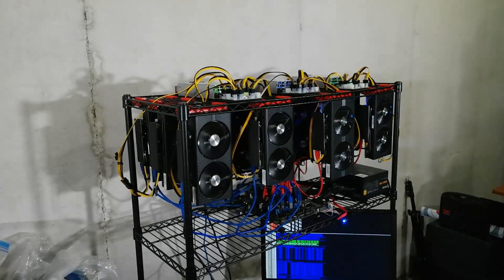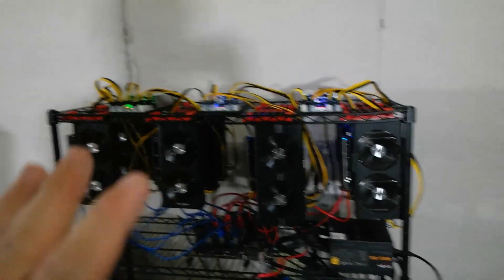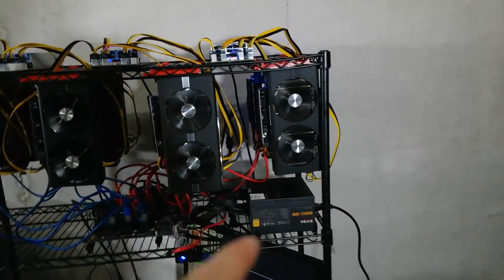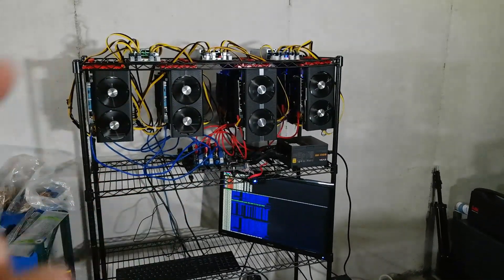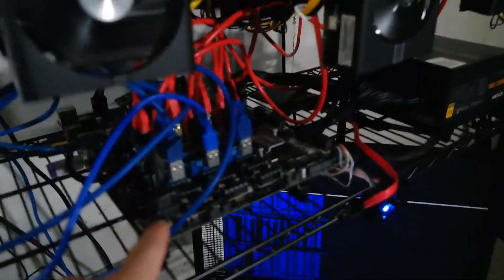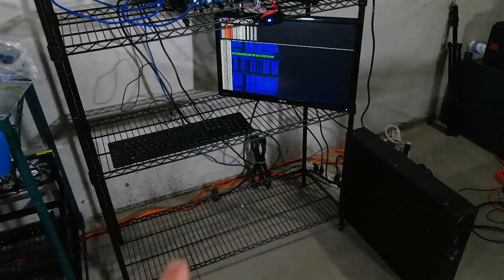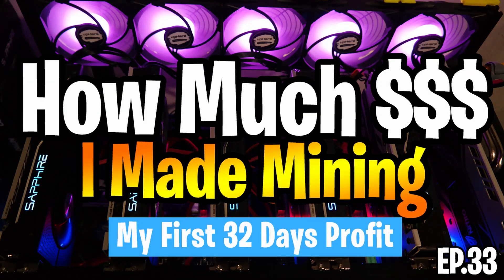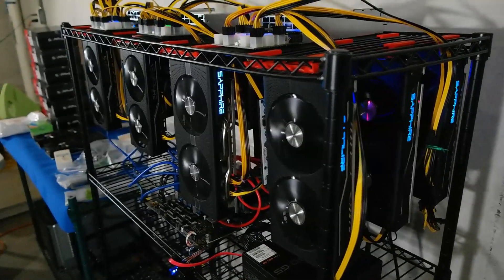Power Challanges Every Crypto Miner Runs Into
In the last week, we dropped a massive Step By Step Guide on building a 12 GPU Mining Rig, in hopes of making it 19 GPUs.  Sadly I am running into power limitations. I merely don't have enough power running to my basement to support more GPUs.  So how do we overcome this?!

📋Notes:  I have 2 Electricians coming out this week to provide quotes on beefing up our power supply in our basement.

📺Videos & Links Mentioned in Video Today:
GPU Hangers & Fan Clips for Metal Racks:

00:00 Introduction
00:10 12 GPU Mining Rig Montage
01:00 Update On Our 12 GPU Build
01:50 Trouble With Power Draw
03:50 Electricans to the Rescue
04:30 Mining Basement Renovations
05:00 19 GPU Goal Coming Soon
05:30 How To Get GPU Hangers
06:15 Test Bench Project
06:40 GPU Repair Man

How Much Power Does Mining Consume
How Much Electricity Does Crypto Mining Use
What Power Supply To Use For Mining
Mining Power Consumption

⏺ PNY Geforce GTX 1650 Super OC 4GB DDR6 GPU

My Favorite Crypto Mining Channels To Watch:
💠 Son of a Tech: Youtube.com/c/SonofaTech​